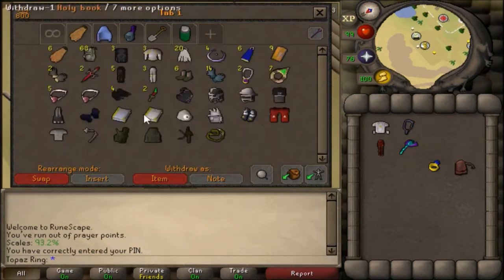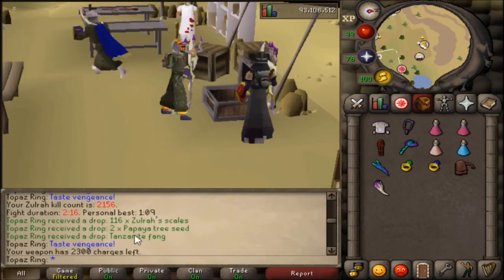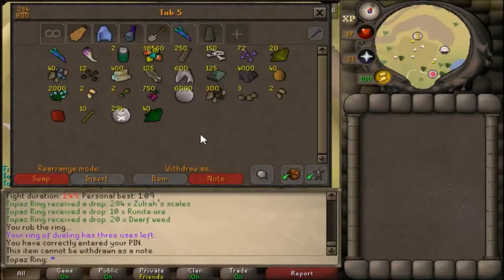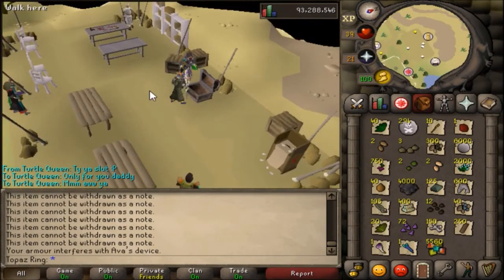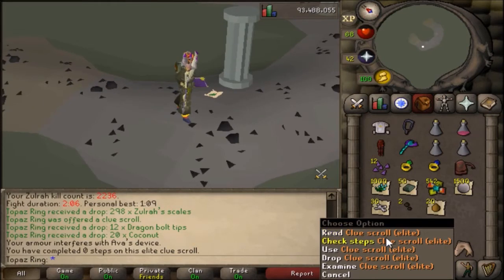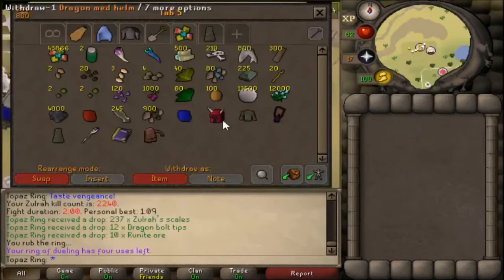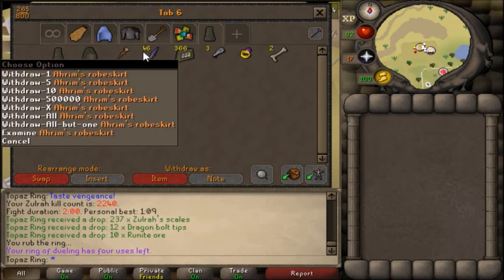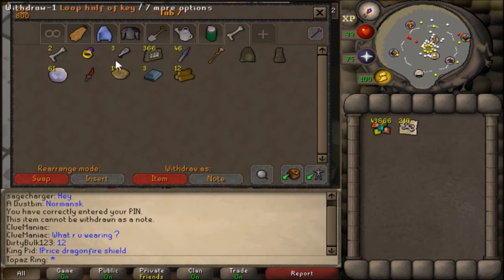So many drops, so little time | OSRS | Road to 250M Series Ep. 3